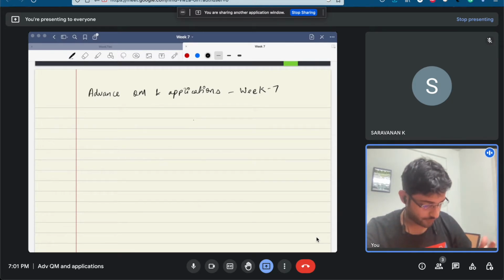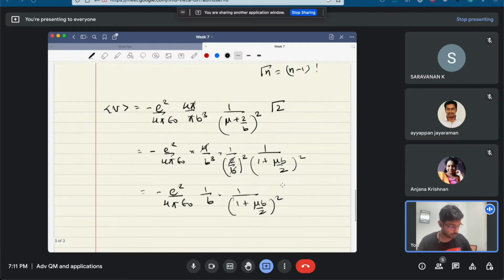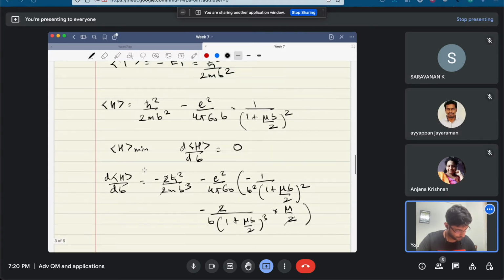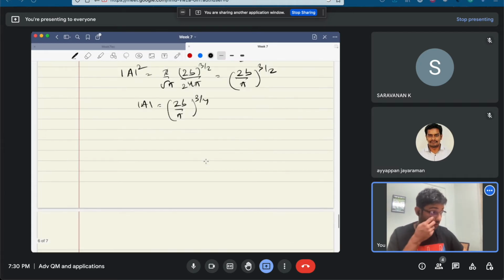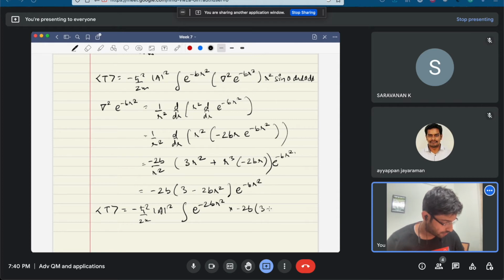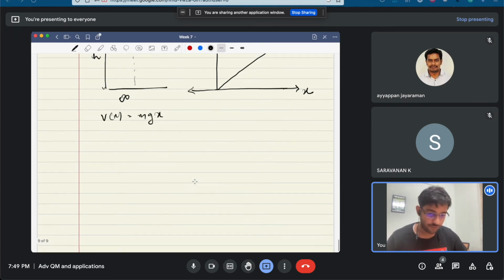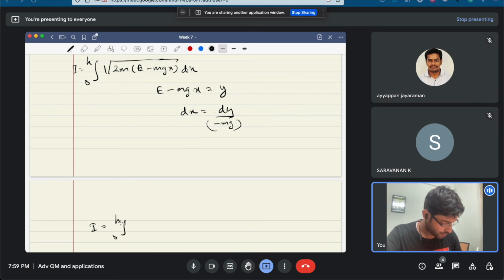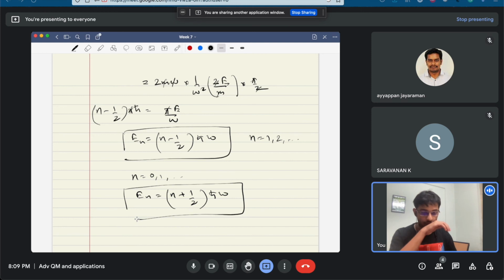Advanced Quantum Mechanics with Applications Tutorial - Week 7